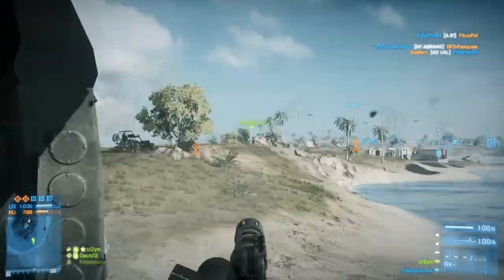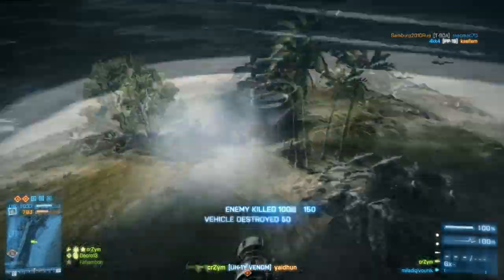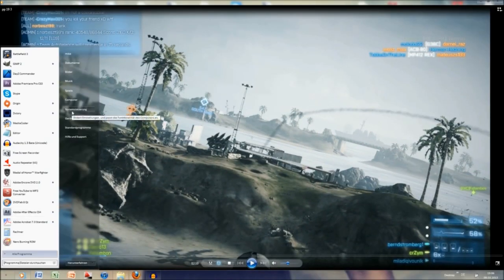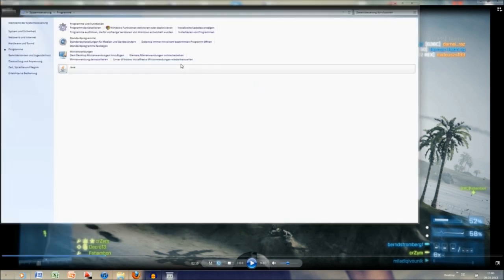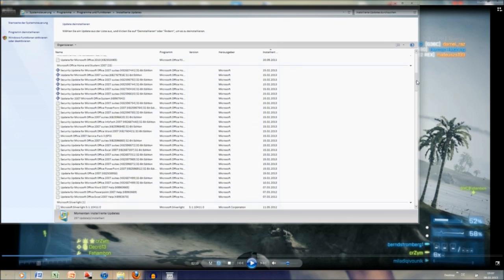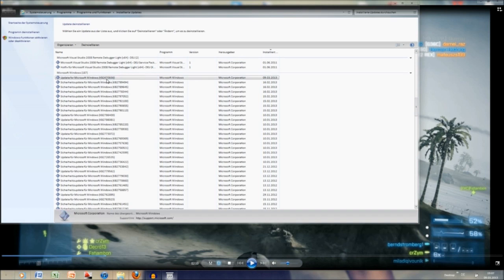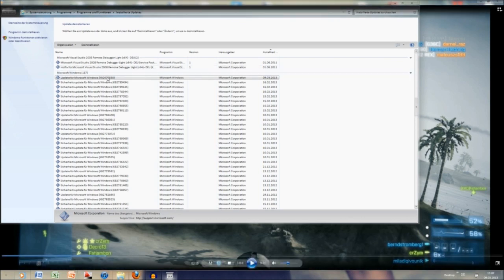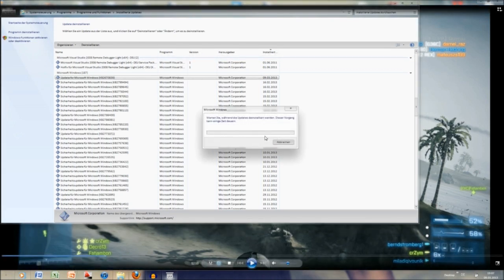BF3 | How to fix the yellow road bug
so apparently the windows update messed something up with the directX (at least as far as I know). hope this helps!
Please tell me if it worked!

If not, here are some other things you could try:
- rolling back your drivers (most of the time to 285.62)
- if you do NOT have that update KB2670838 and you have that issue try installing it
- reinstall, update,... DirectX
- Nvidia said that the next driver (which is out already) fixes this probelm (Version 314.22)